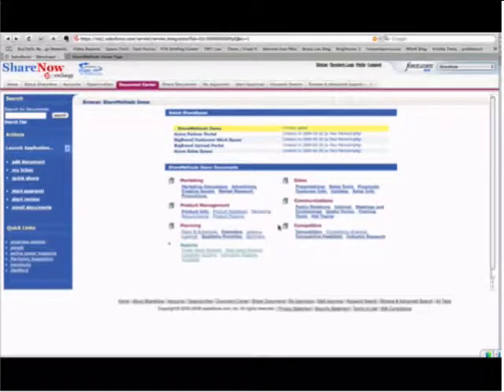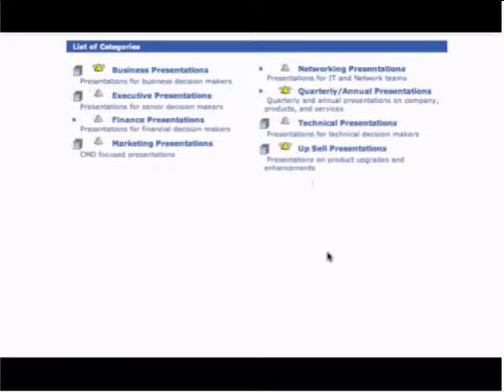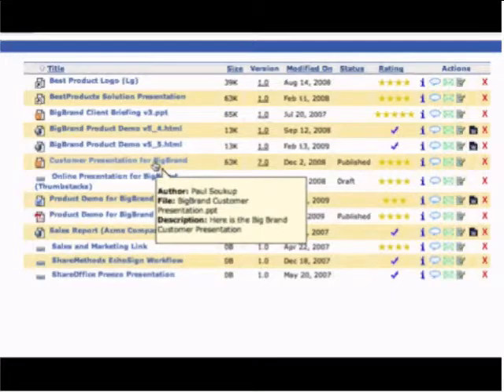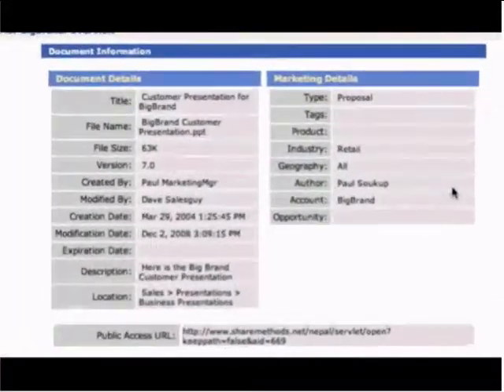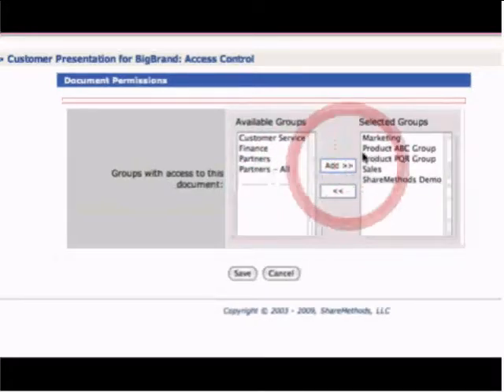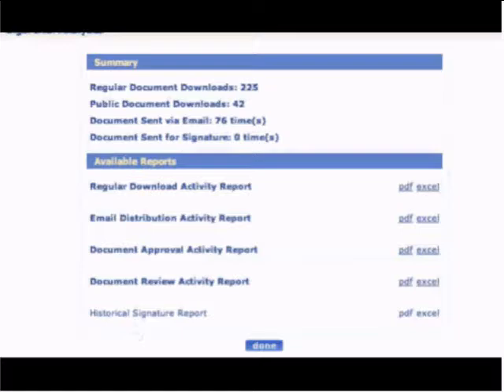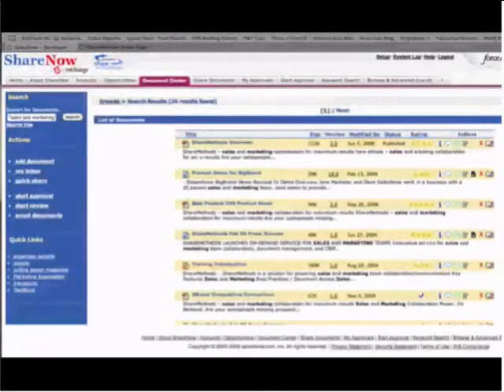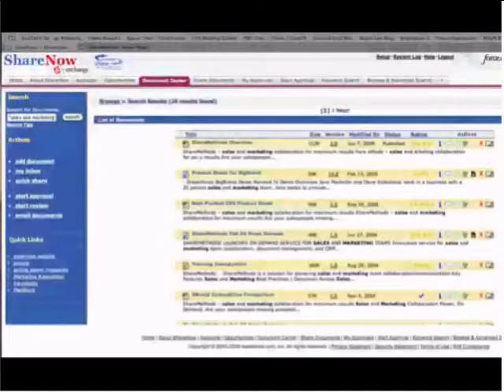ShareMethods Informationweek Review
Review of the ShareMethods sales and marketing portal application (and also partner portal)